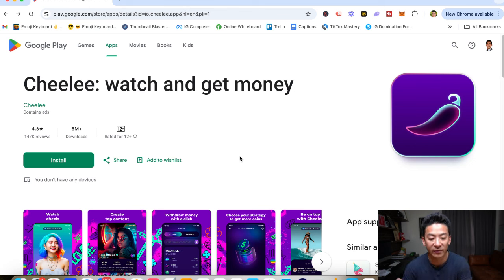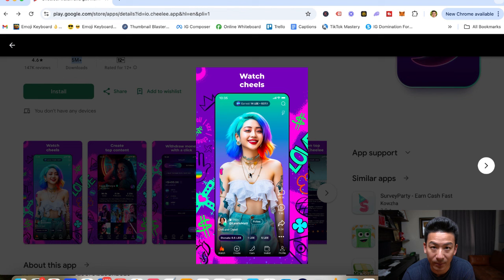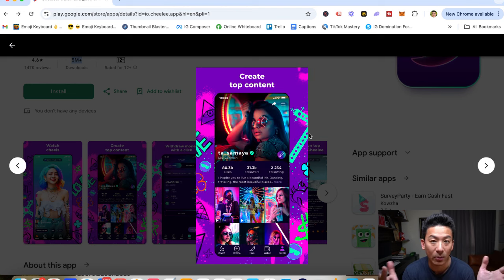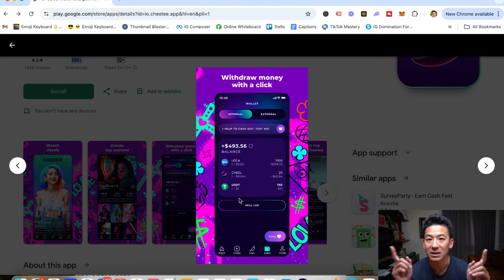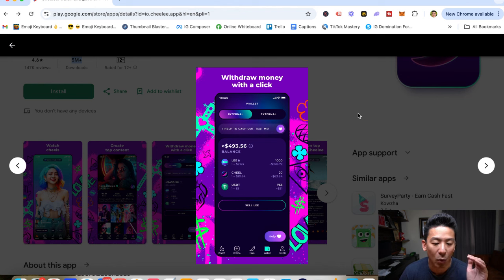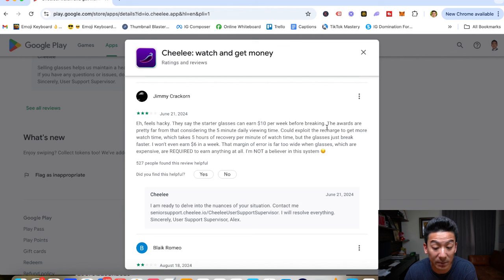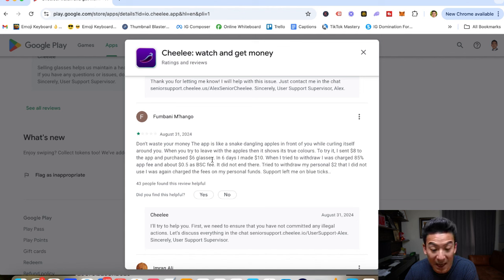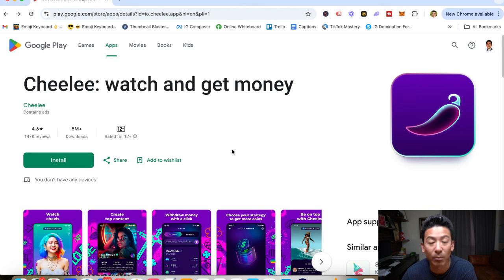Cheelee App Review - Is Video Watching App Legit OR A Waste Of Time? (Watch Before You Try!)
cheelee app review *Get My #1 Way To Earn Online In The Comments 👇👇👇

About this video:
In today's cheelee app review we're going to break down this video watching app to see whether this will get you results. Can you really make money from just watching video online? Is this legit or a scam?